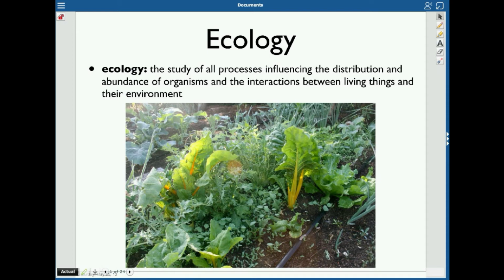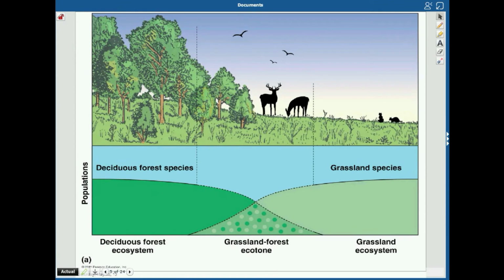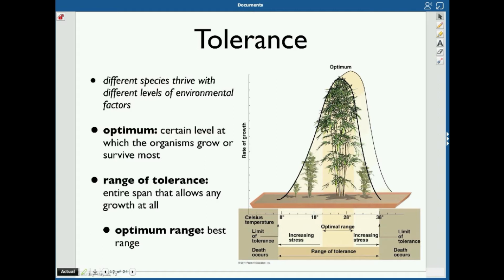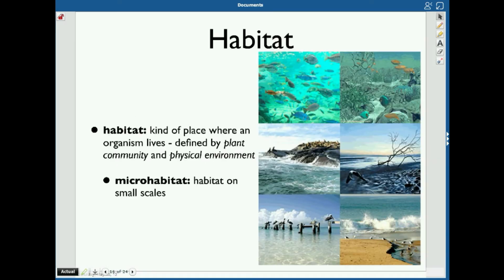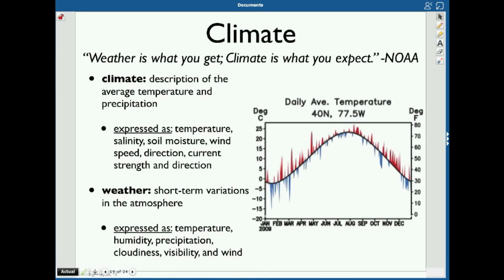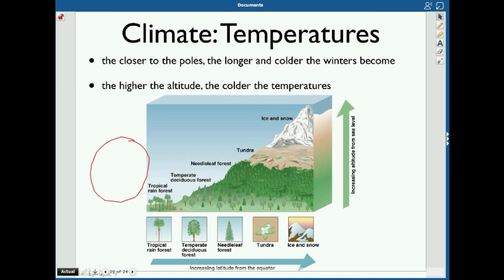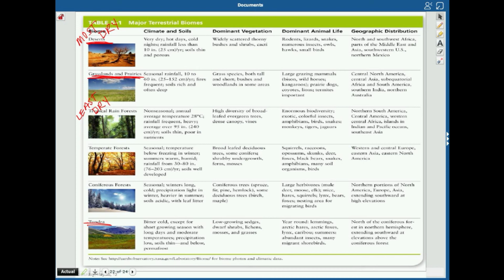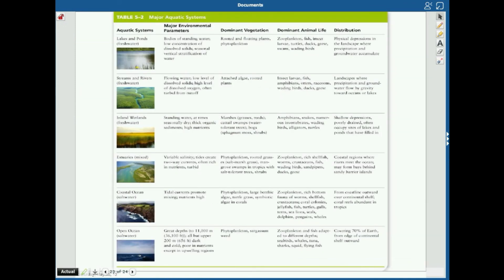Ecology and Terrestrial Biomes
This video is about ecology and terrestrial biomes.